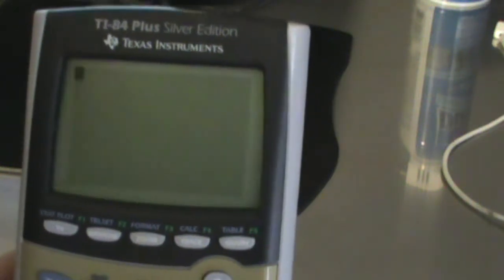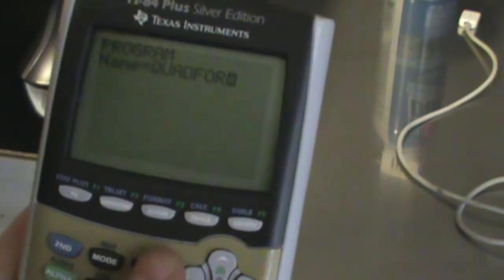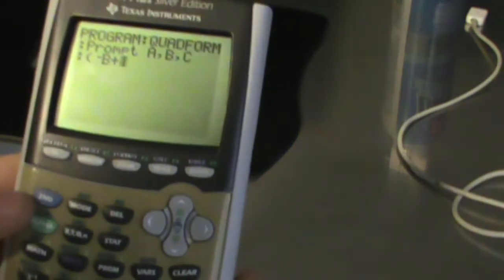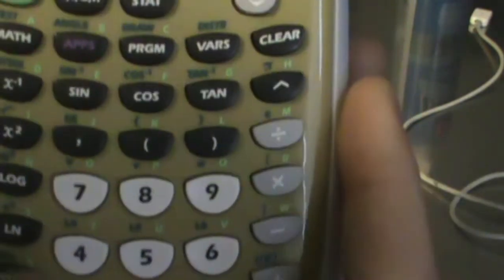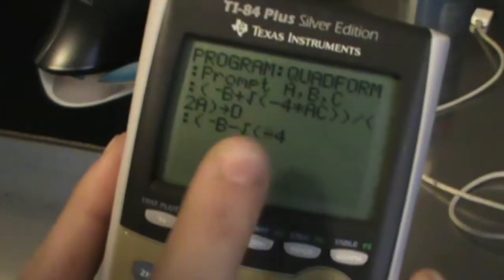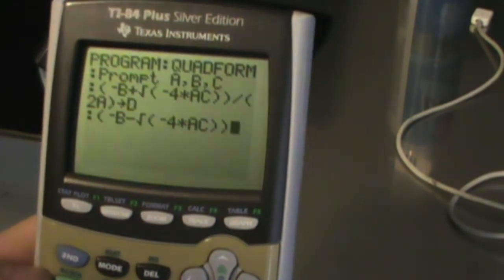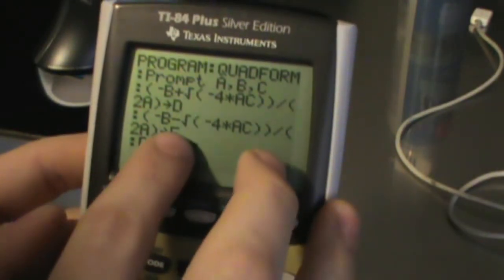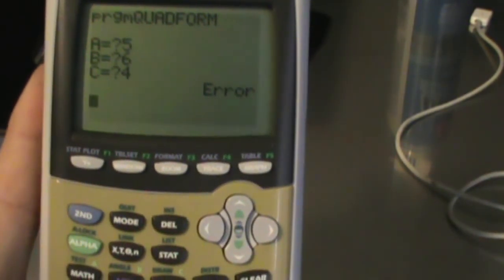Quadratic Formula Program on the TI-84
How to write the Quadratic Formula Program on the TI-84